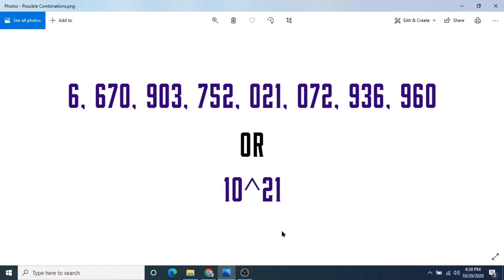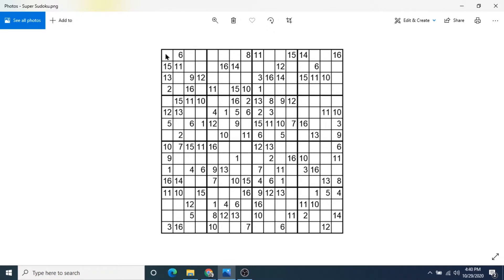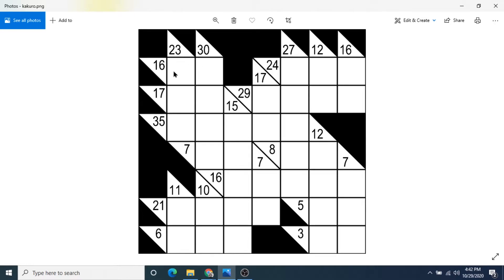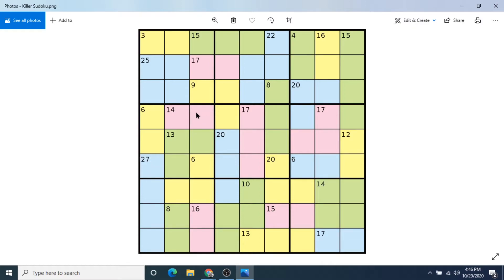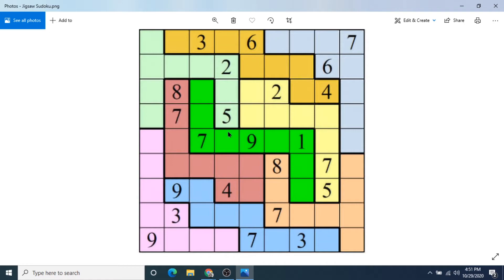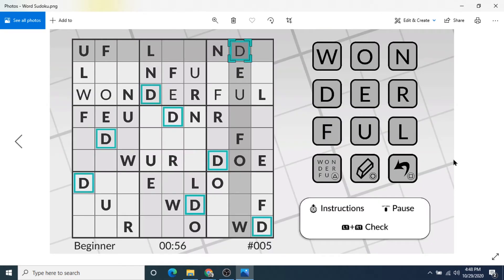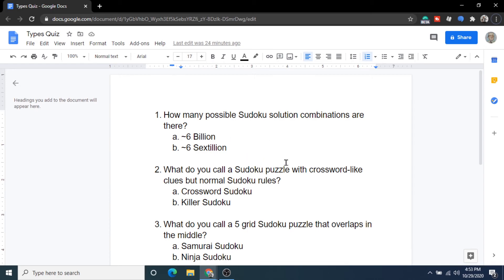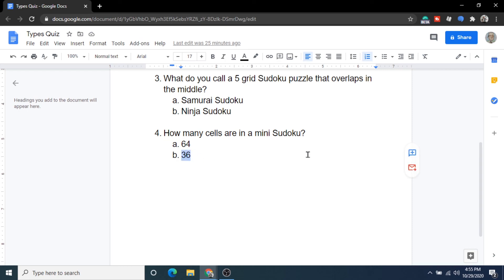Sudoku Types & Variations | Sudoku For Beginners Masterclass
New eBook available now. Make money online using Quora

What are the different Soduku types and variations? How many possible Sodoku solutions are there? Hint, it's a lot. Will we ever run out of Soduku puzzles to solve? What are some of the most challenging Soduku variations? How many different types are there?

All of these questions are answered and more plus a quiz at the end to test your knowledge!

We go over:
- Regular Sudoku (9x9)
- Killer Sudoku
- Pseudoku
- Word Sudoku
- Super Sudoku (16x16)
- Mini Sudoku (3x3 or Sudoku For Kids)
- Kakuro
- Samuri Sudoku